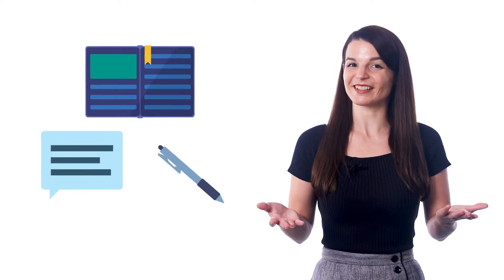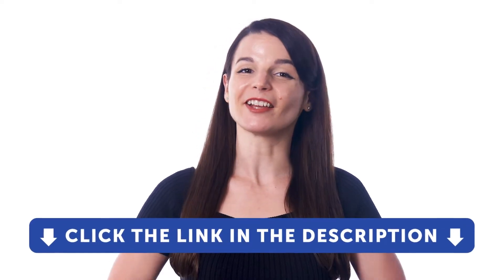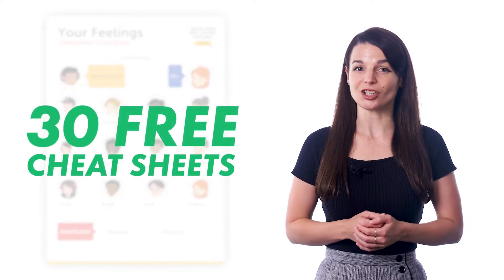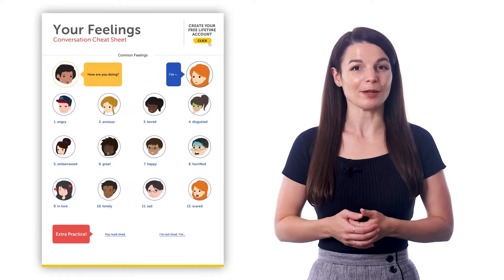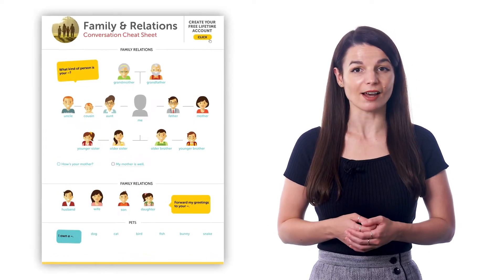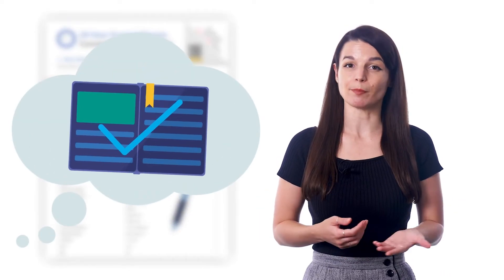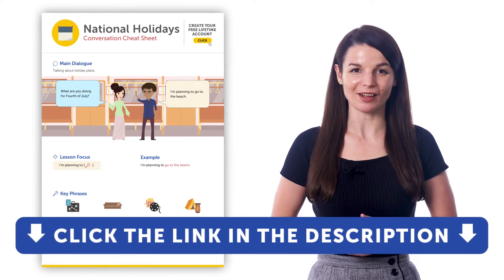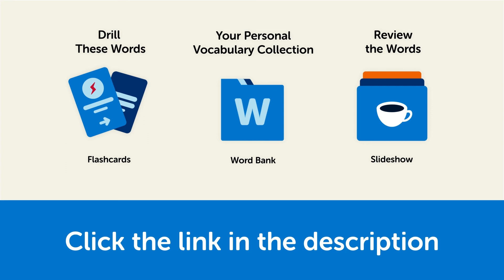How to Practice Swahili Speaking, Reading & Writing with the PDF Cheat Sheets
← Click here to practice your Swahili speaking, reading and writing with PDF cheat sheets.

In this video you'll discover how our PDF can help you practice all your Swahili skills.

Our Cheat Sheets are a quick way to improve your language skills, without having to study for hours or spend time looking up words in a dictionary. With every cheat sheet, you get a basic dialog and must-know words and phrases for common topics like hobbies, weather, talking about your day, and much more. And there are over 30 cheat sheets, that you can download for free on our site, if you’re a member.

SwahiliPod101 is the best place to get started with the Swahili language as you will get on your way to Swahili fluency fast. We provide you with everything you need to maser the language.